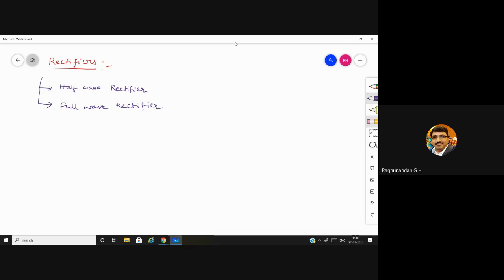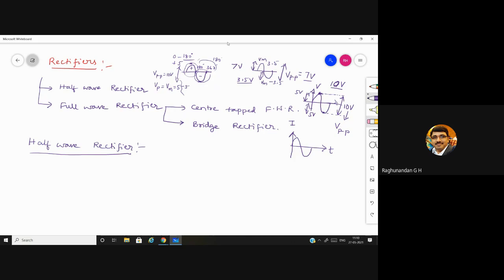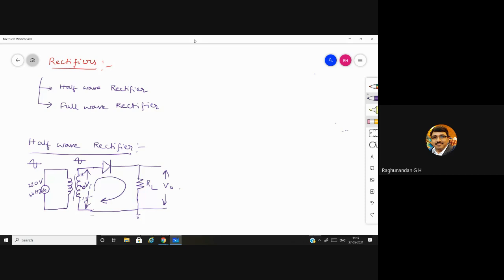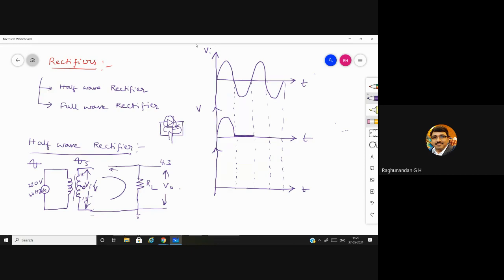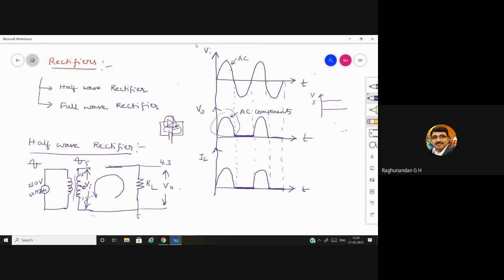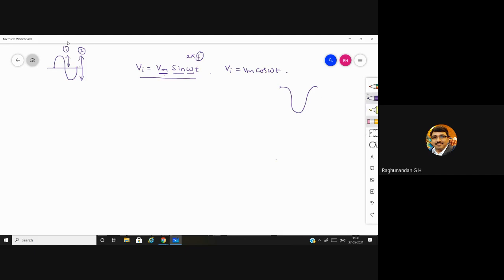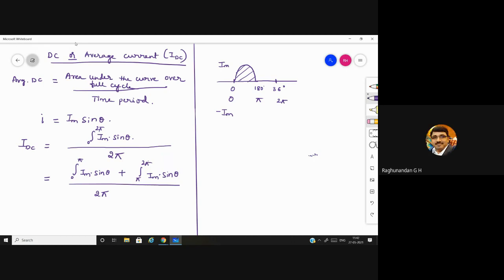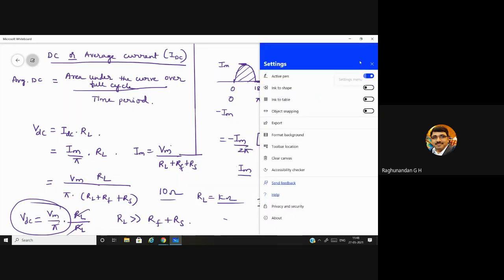Basic Electronics_Class-5_module-1_By Prof.Raghunandan G H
Rectifiers types were discussed